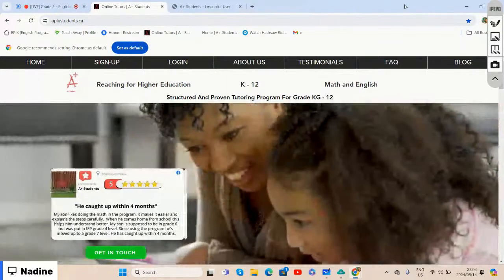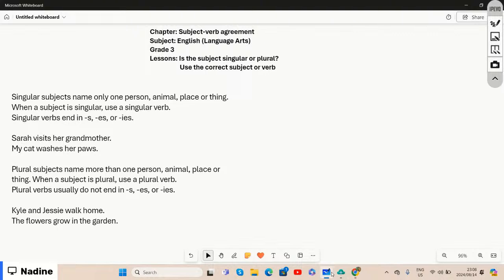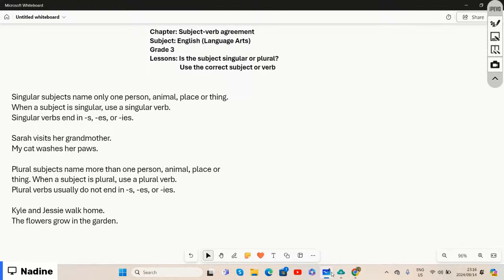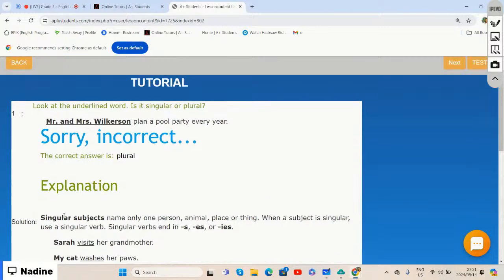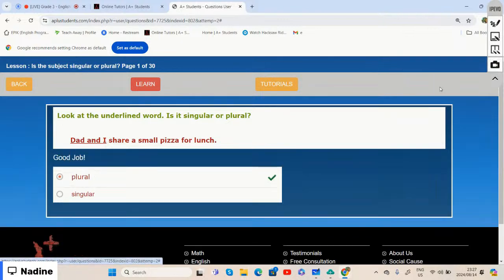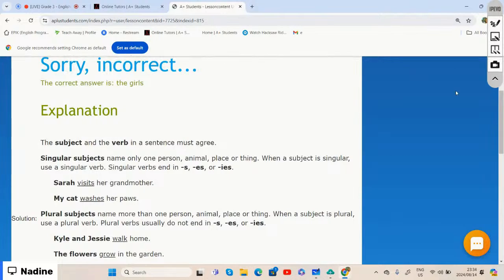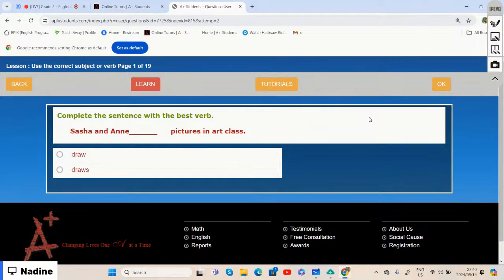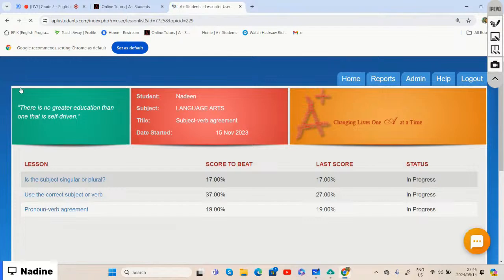Grade 3 - English: Subject-verb agreement